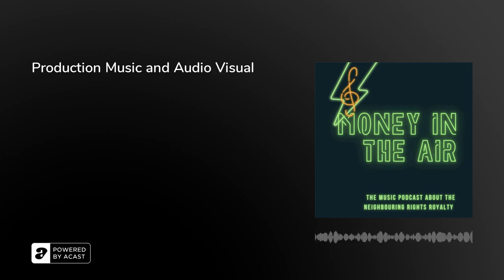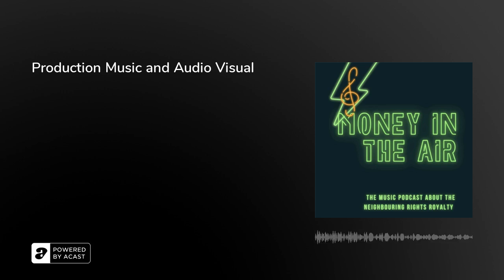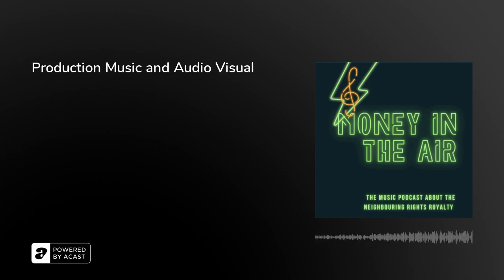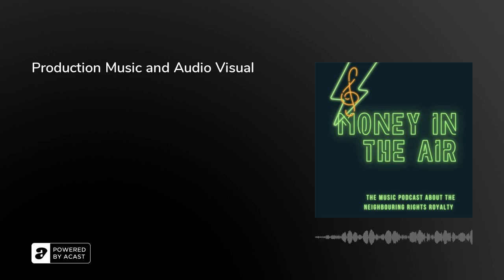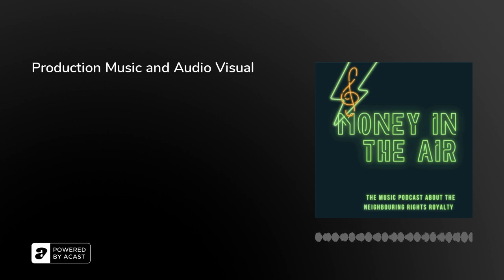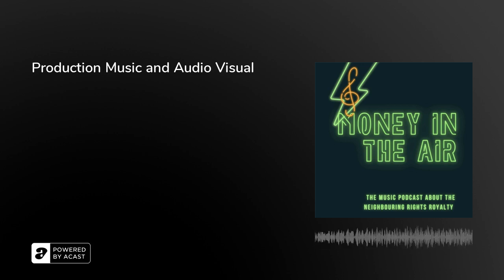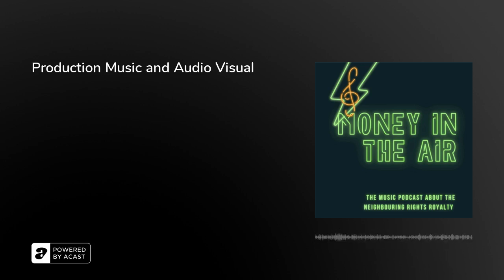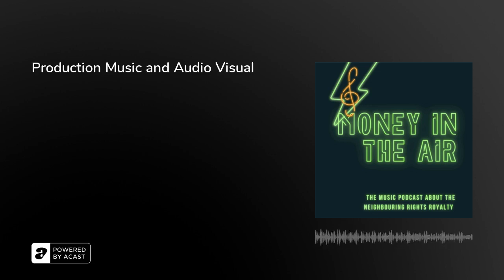Production Music and Audio Visual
The scoop on neighbouring rights for production music and audio visual products.